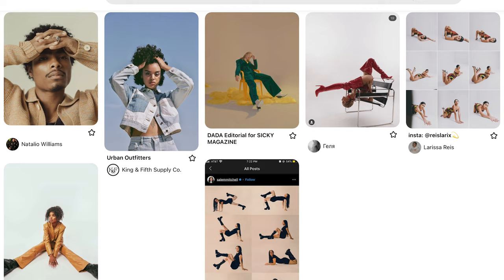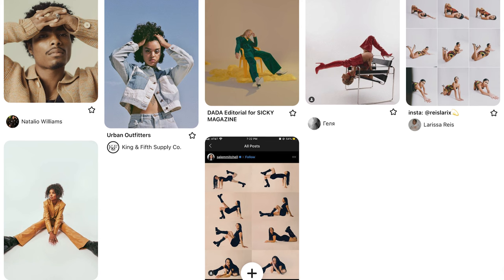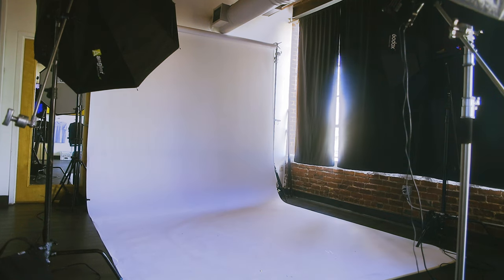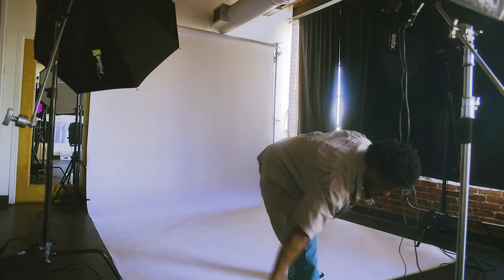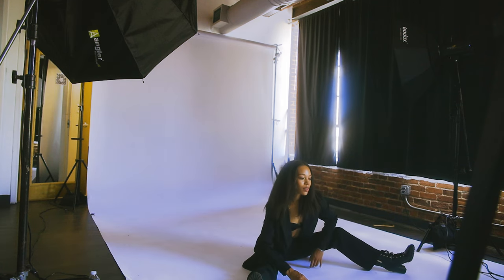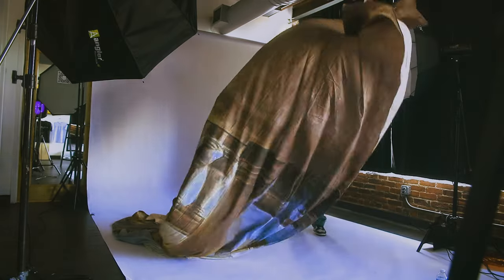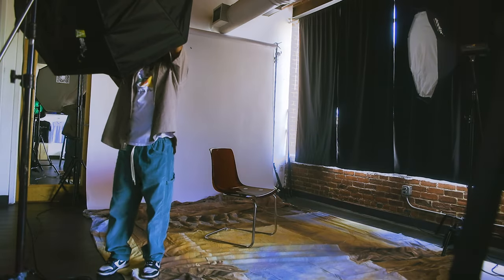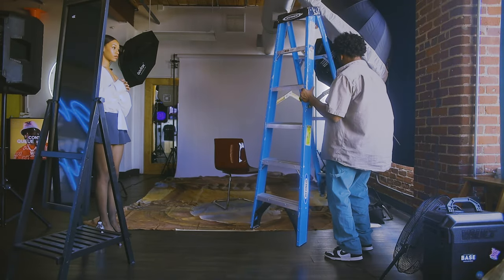why you SHOULD be shooting in studio with your film